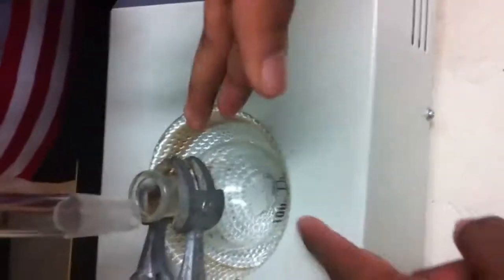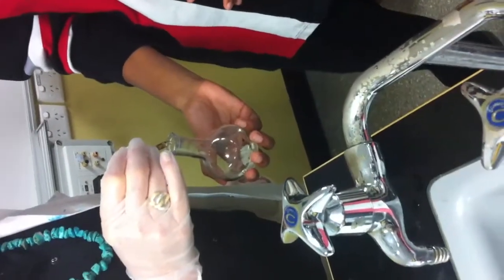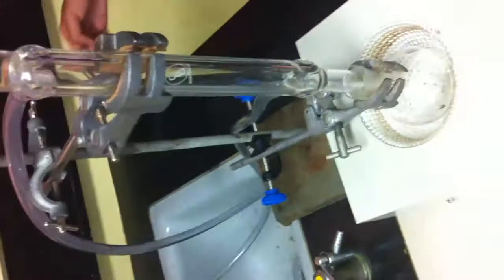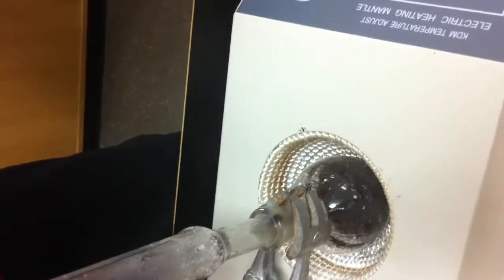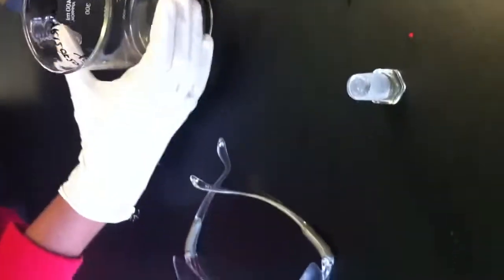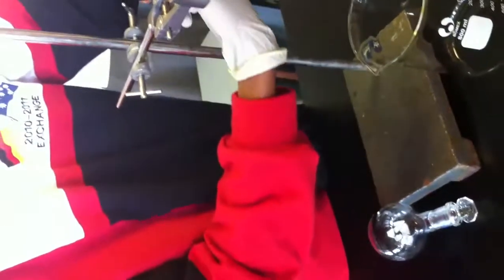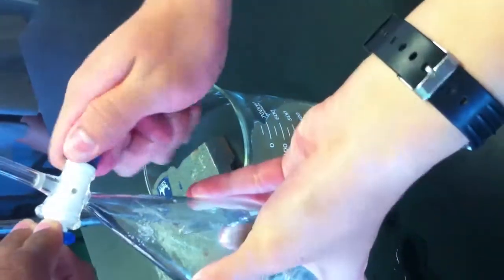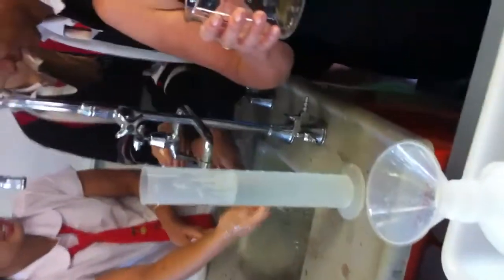Yr 12 Practical 11 - Esters.mp4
identify data, plan select equipment and perform a first-hand investigation to prepare an ester using reflux

and

process information from secondary sources to identify and describe the uses of esters as flavours and perfumes in processed foods and cosmetics